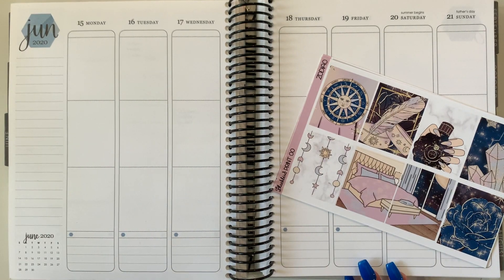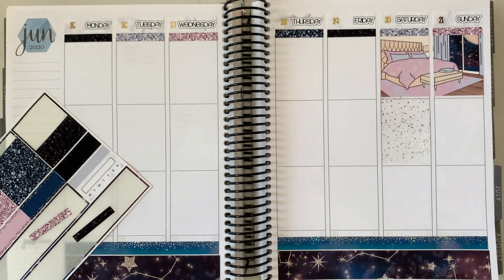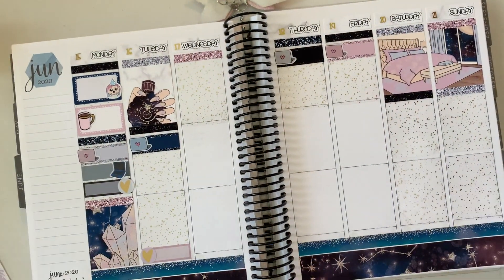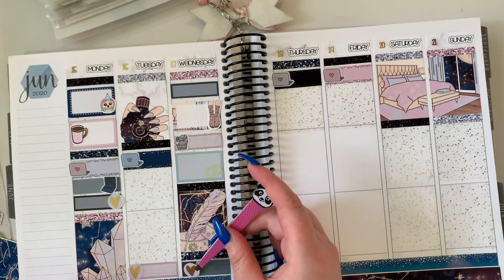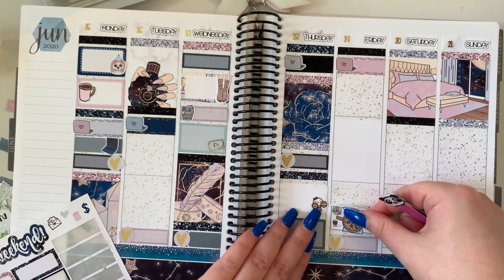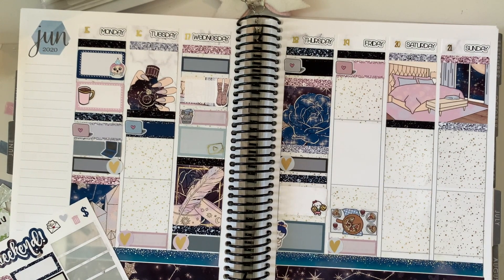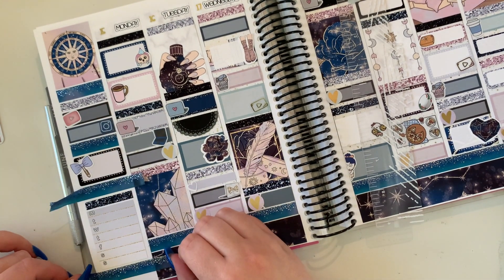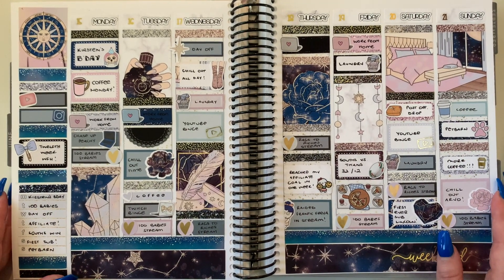PLAN WITH ME | ZODIAC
☆ PR CODES ☆

☆ STICKER STORES MENTIONED ☆

➜ Blackbird Print Co
➜ Sticker Thief